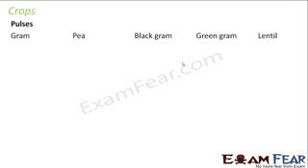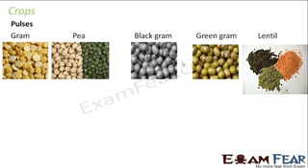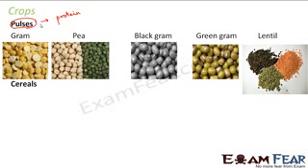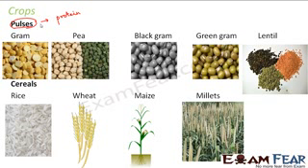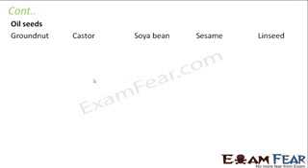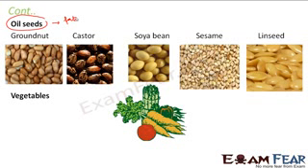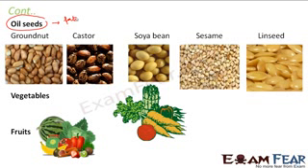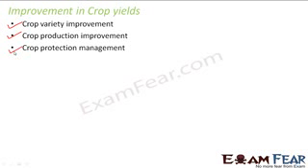improvement in food resorces class 9